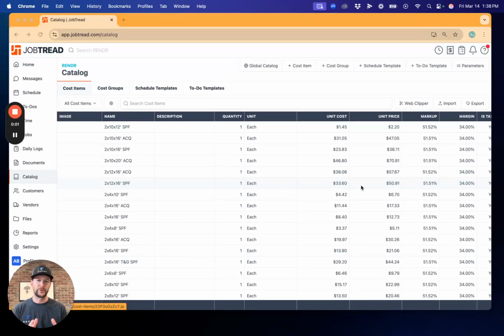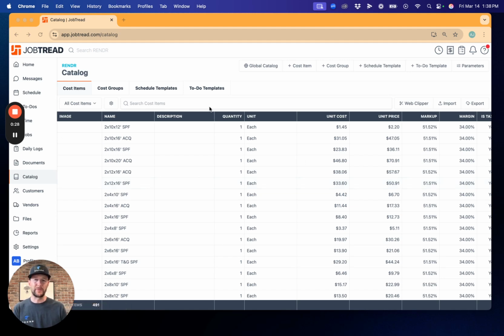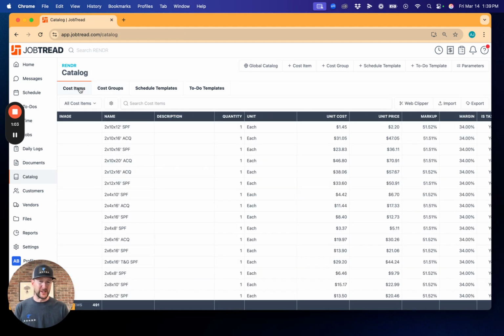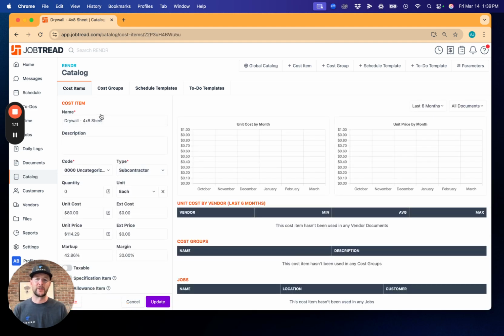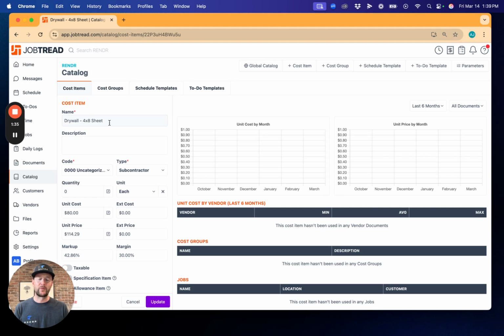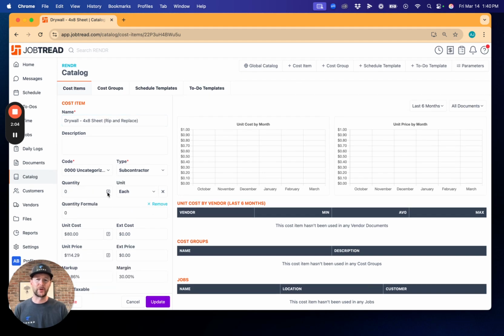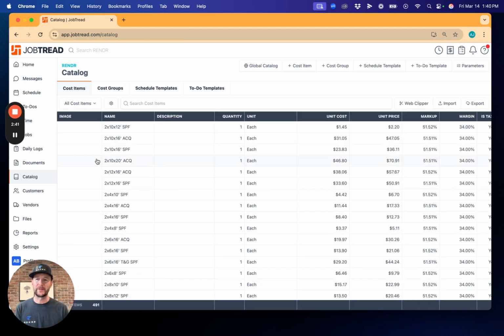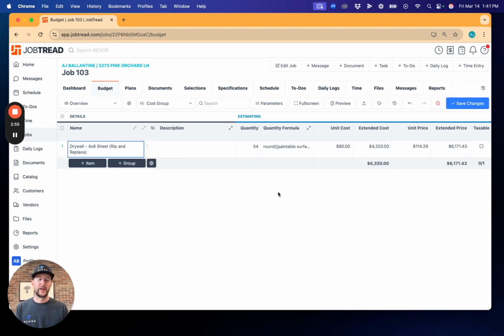Utilizing RENDR Parameters for Budgeting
A quick explanation of how to leverage RENDR parameters when building formulas in JobTread